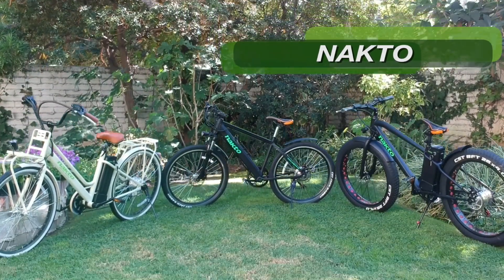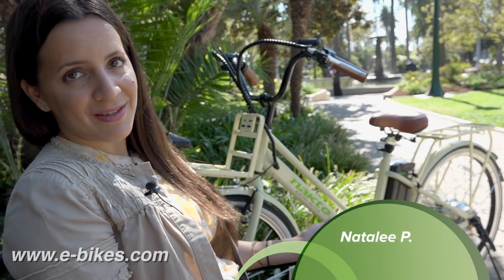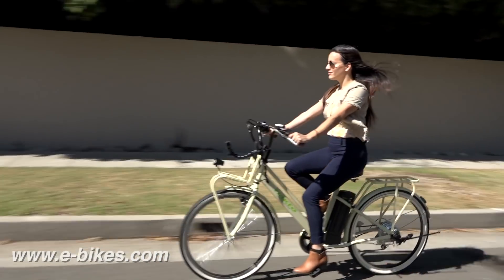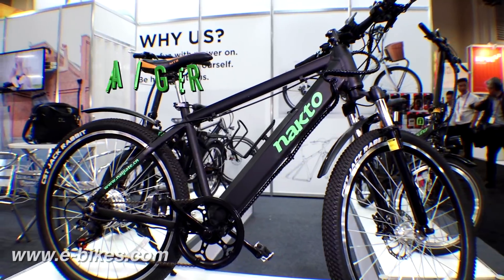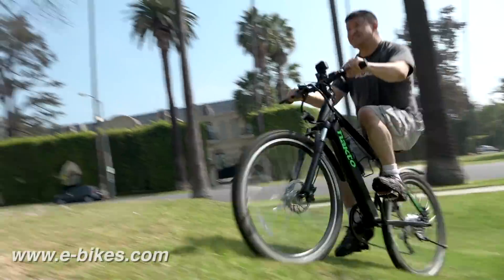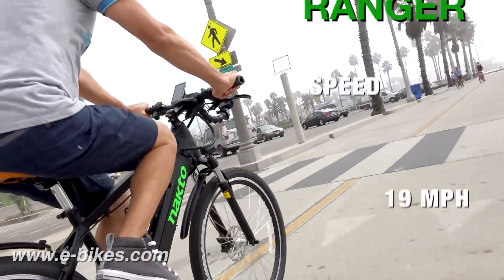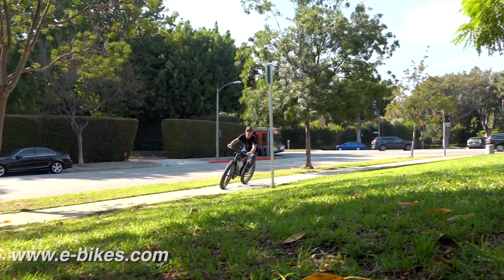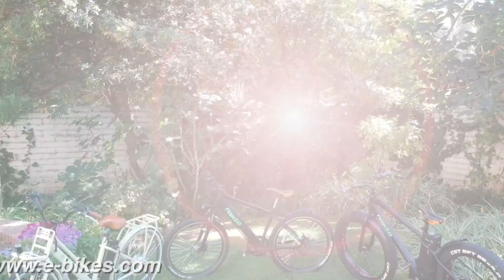Nakto Ebikes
What people say about Nakto Ebikes